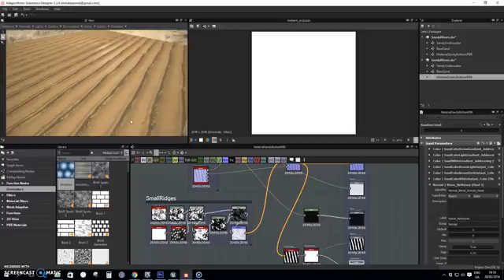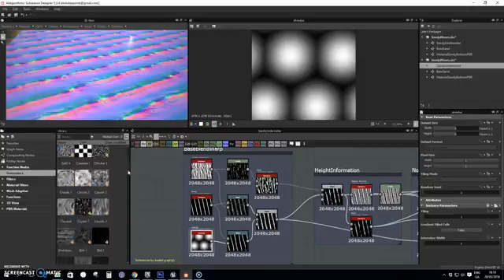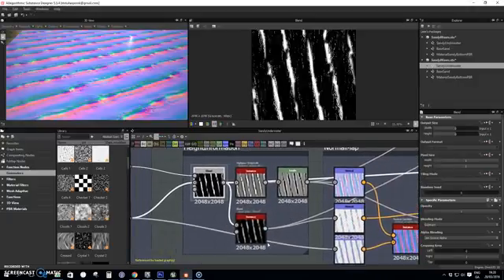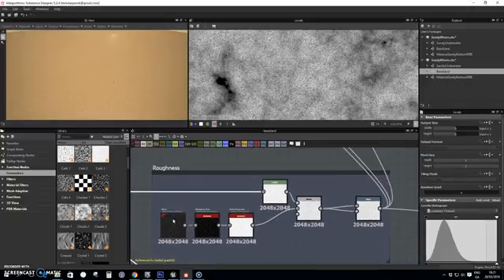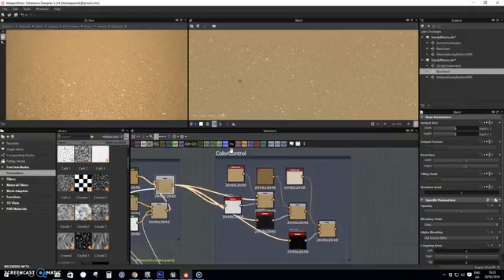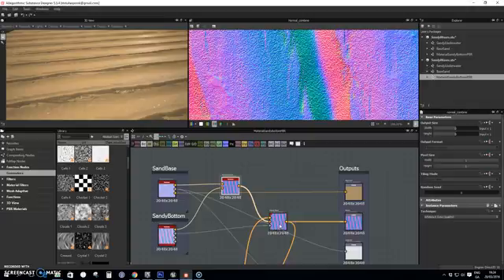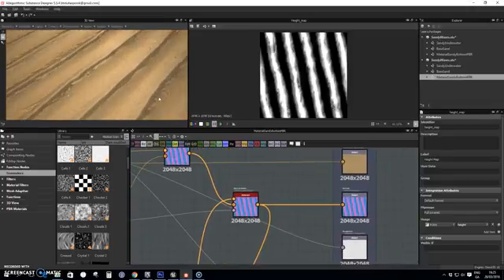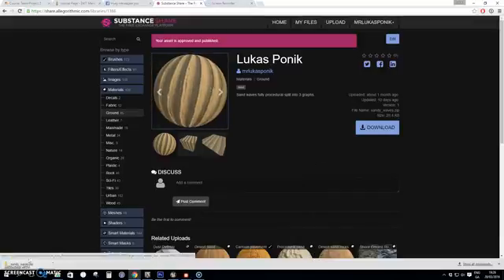Procedural Sand Material Overview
Procedural material created with Substance Designer 5